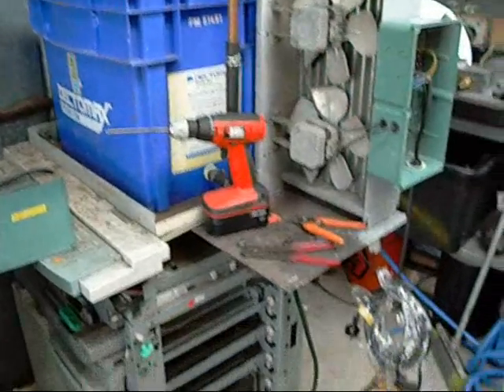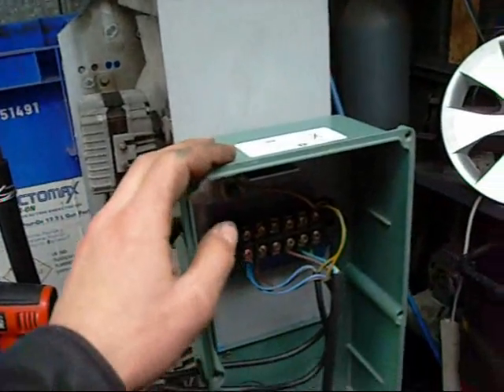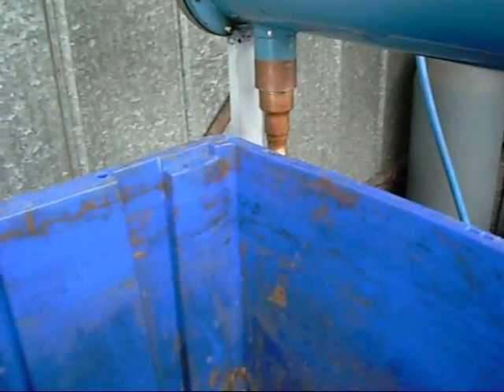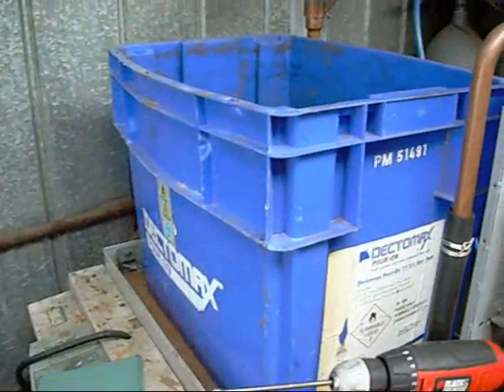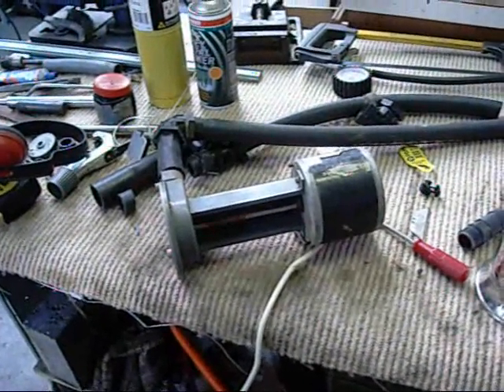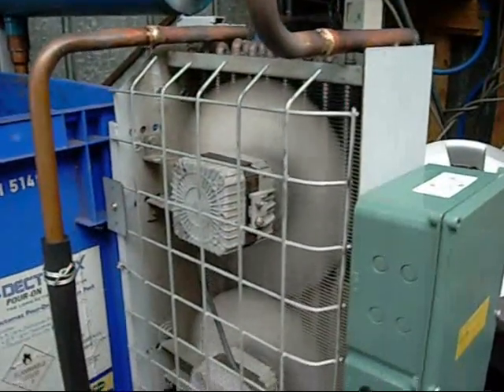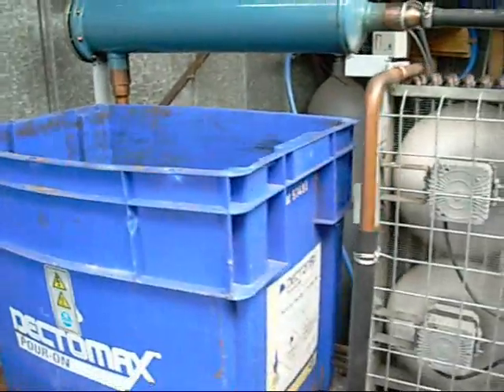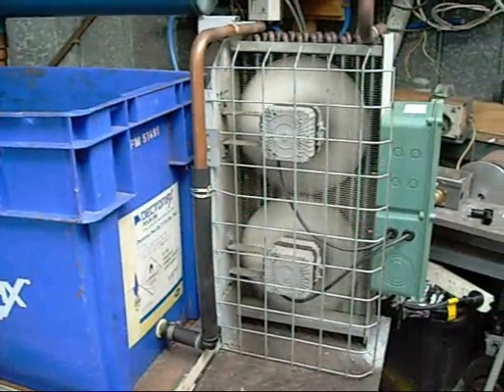Electrolysis Cooling and Filtration System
A new cooling system for my electrolytic cleaning system! made almost entirely from bits of air conditioner and refrigeration equipment!
This system has been used on most of my machine restorations including the 9" Southbend Lathe, various Electric motor housings, small engine parts and miscellaneous rusted parts.

Please keep in mind that parts must spend a good few hours in the hot sun, or a drying oven to drive off excess hydrogen that is absorbed during the cleaning process!!! otherwise parts may break when put under stress. Hydrogen Embrittlement is not fun!

Slide show Music is 'Big Gun' by Sonic Mayhem (Quake 2 Music)